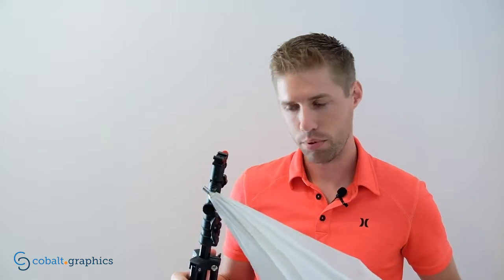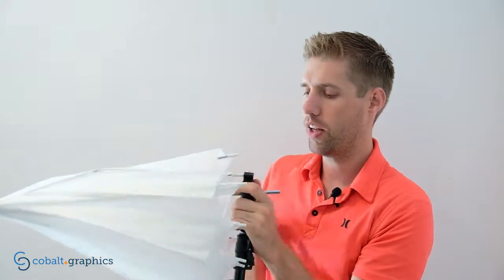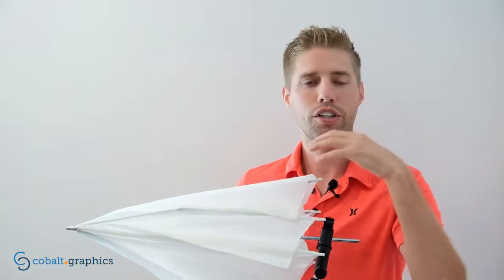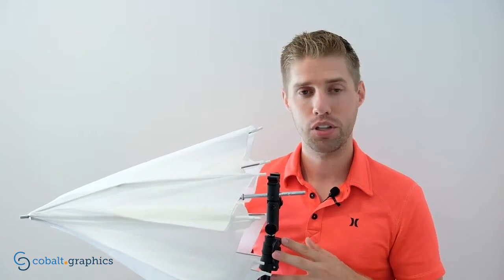Better Staff Pictures - By Cobalt Graphics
Understand better basics of photography and how to take better headshot portraits on your own.